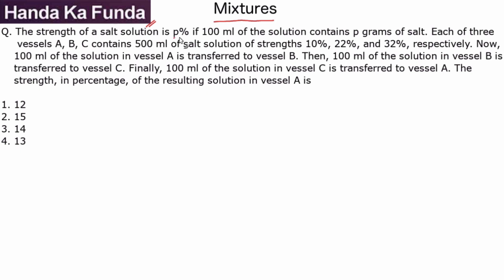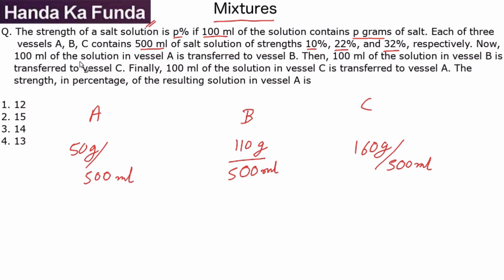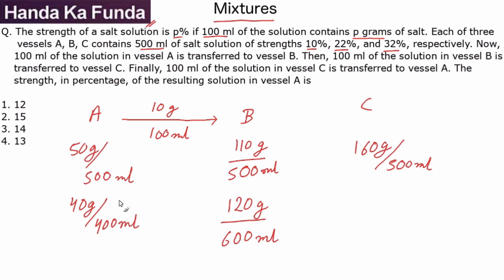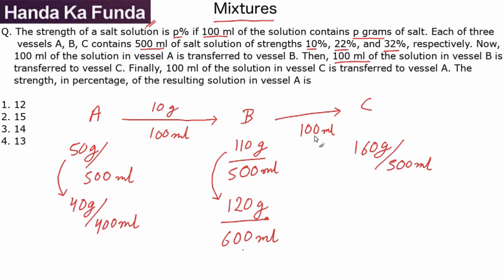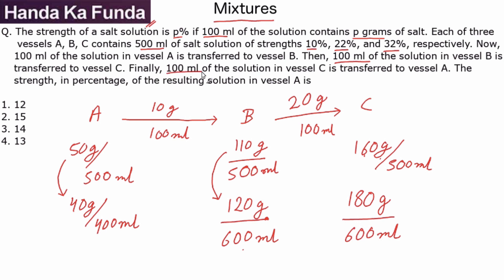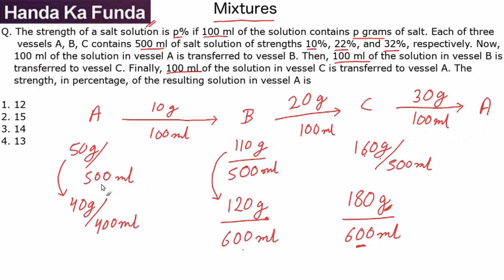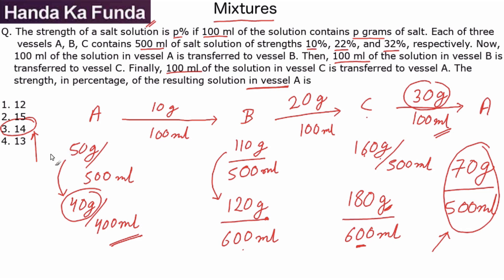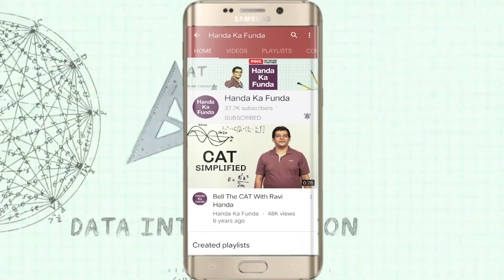Quantitative Aptitude – Mixture – The strength of a salt solution is p%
Slot – 2 – Quantitative Aptitude – Arithmetic – Mixture – The strength of a salt solution is p%
Q. The strength of a salt solution is p% if 100 ml of the solution contains p grams of salt. Each of three vessels A, B, C contains 500 ml of salt solution of strengths 10%, 22%, and 32%, respectively. Now, 100 ml of the solution in vessel A is transferred to vessel B. Then, 100 ml of the solution in vessel B is transferred to vessel C. Finally, 100 ml of the solution in vessel C is transferred to vessel A. The strength, in percentage, of the resulting solution in vessel A is
a) 12
b) 15
c) 14
d) 13